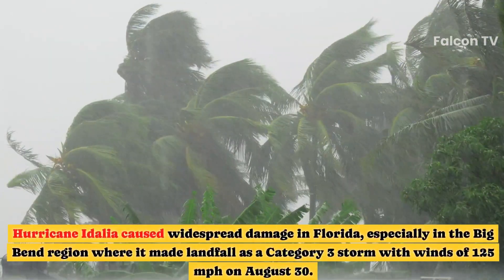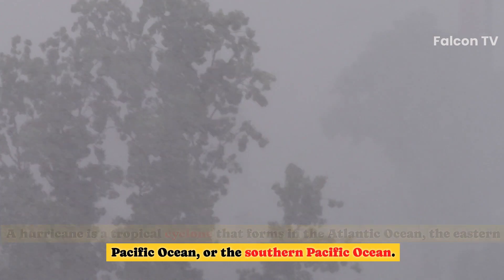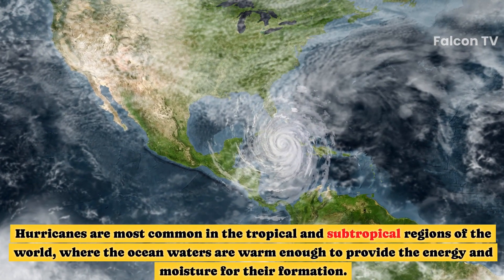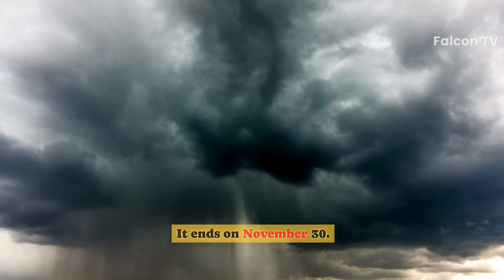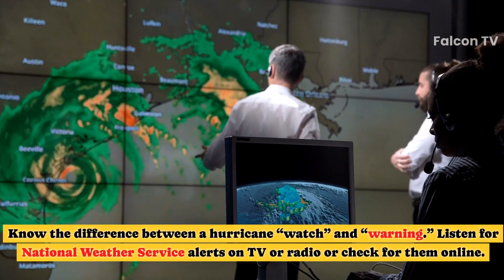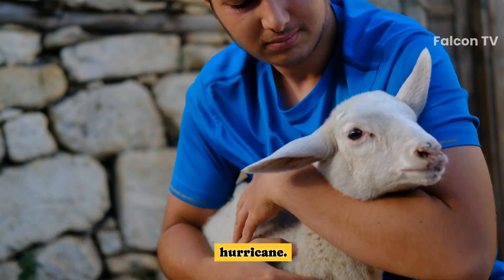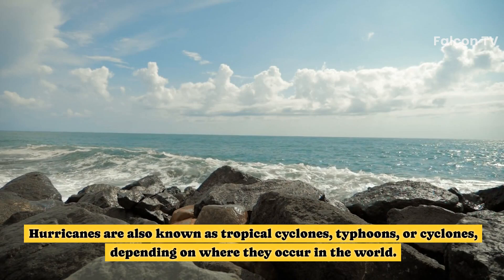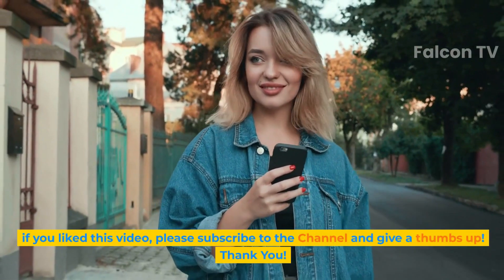HURRICANE IDALIA: The Shocking Footages of Landfall in Big Bend, Florida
BREAKING: Hurricane Idalia SLAMS into Big Bend, Florida!”
“HURRICANE IDALIA: The Devastating Landfall in Big Bend, Florida”
“HURRICANE IDALIA: The Catastrophic Aftermath in Big Bend, Florida”